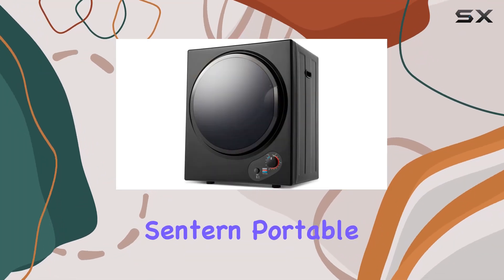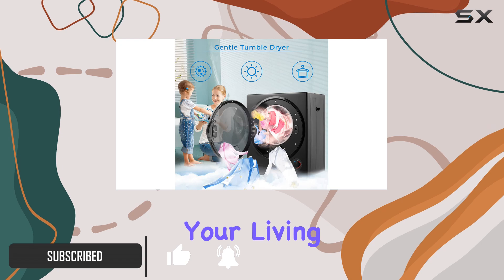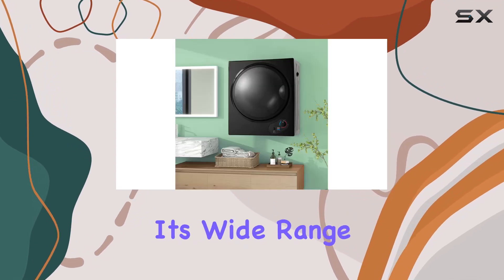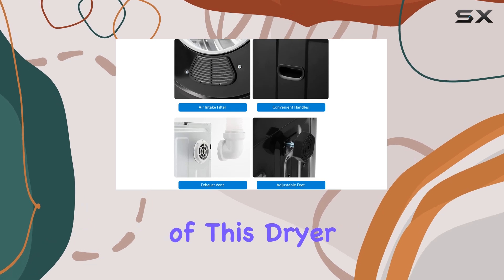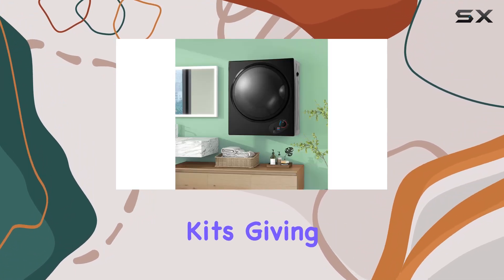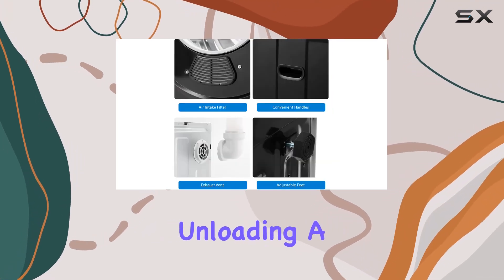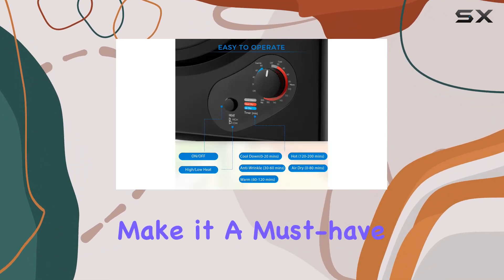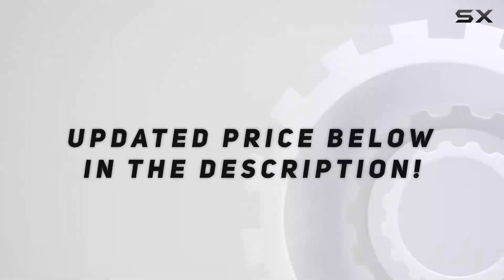Sentern Portable Clothes Dryer: Maximize Your Space with Whisper Silent Functionality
0:00 Intro
0:06 Review

Things that we mentioned in this video:
Sentern Portable Clothes Dryer, : B08X6MG69B